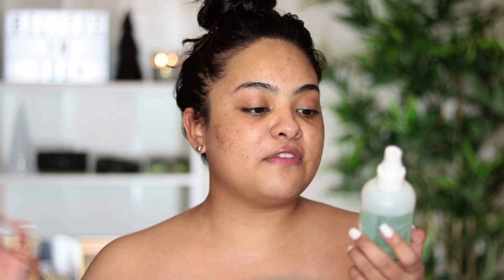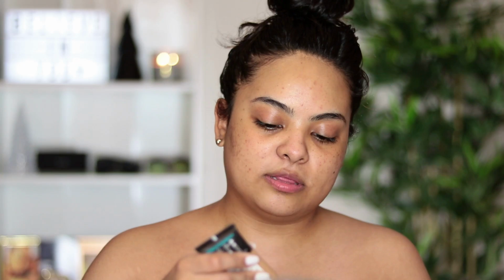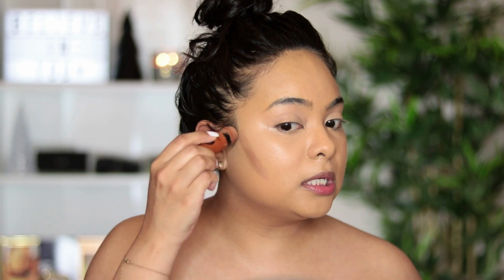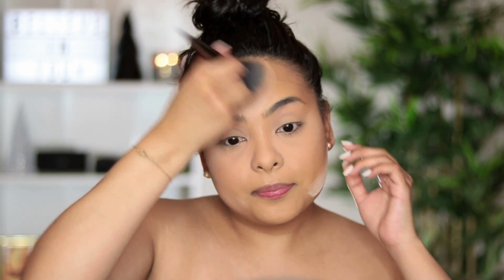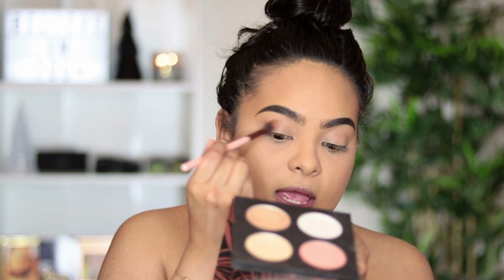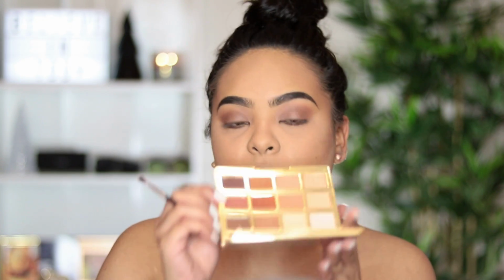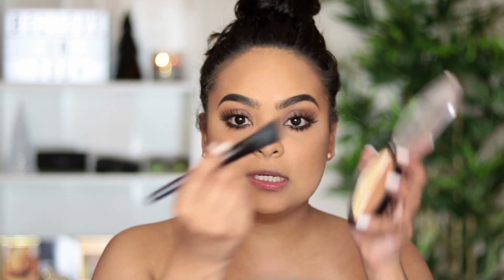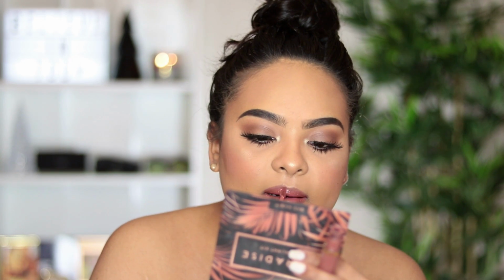GRWM | EASY EVERYDAY MAKEUP SLAY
143,
alexx

FAQs:
vlogging camera
vlogging lens